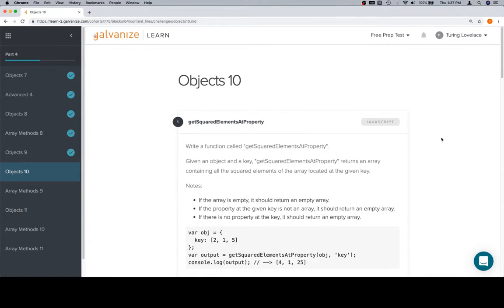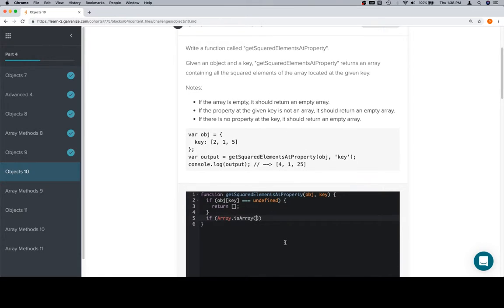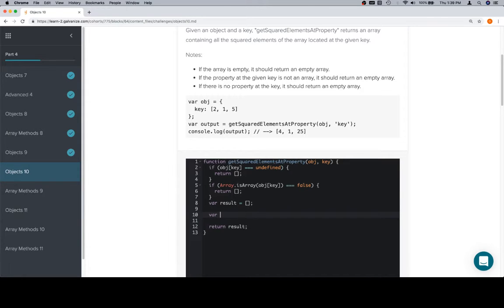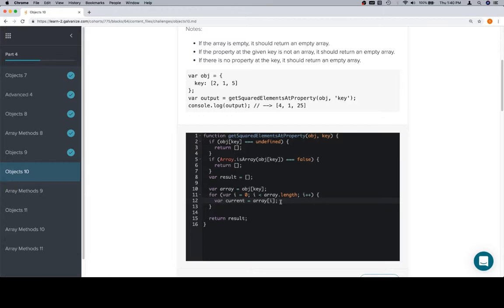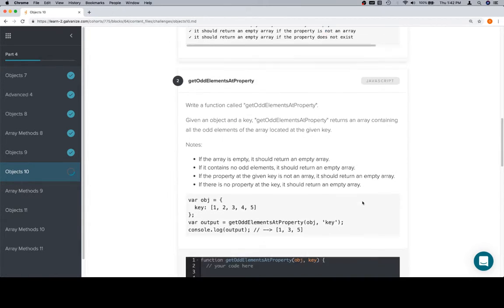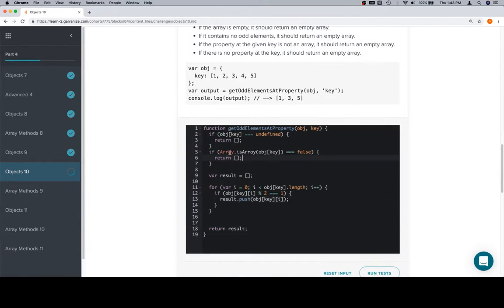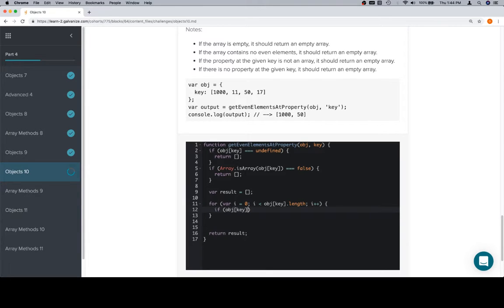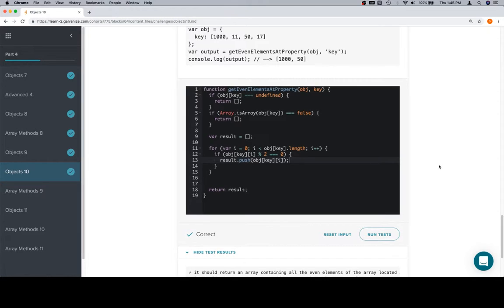Module 1 - Objects 10